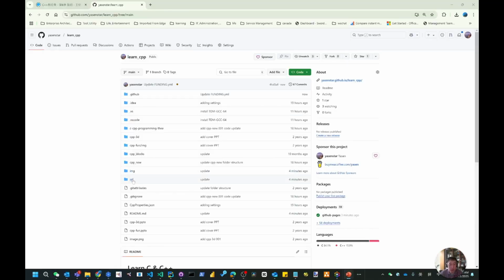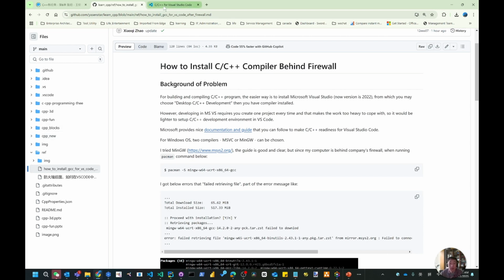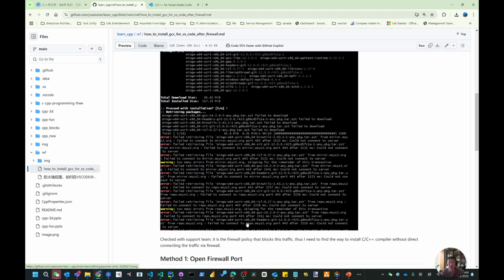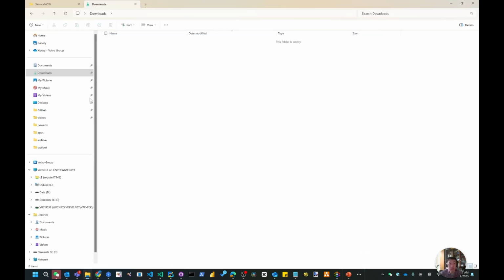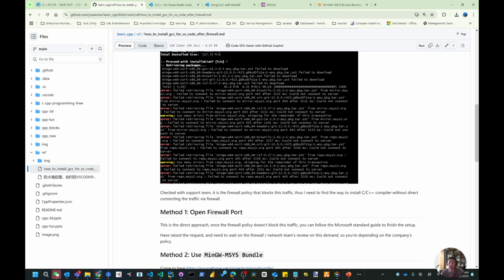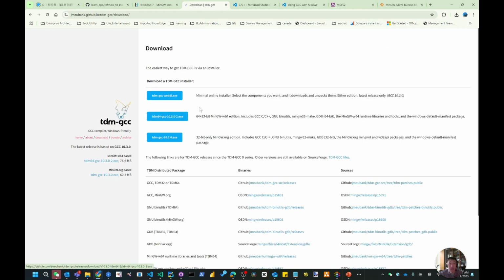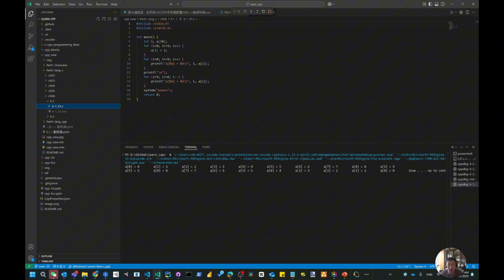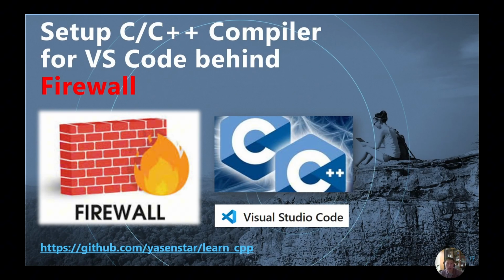Setup C/C++ Compiler in VS Code Behind Firewall